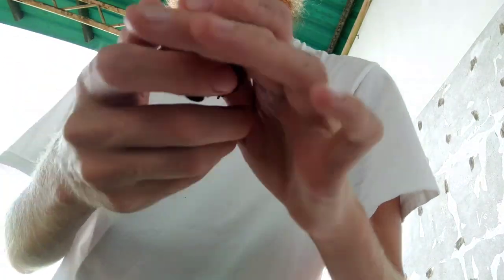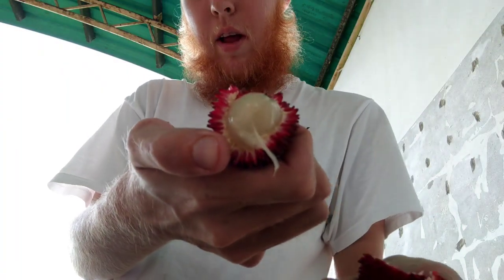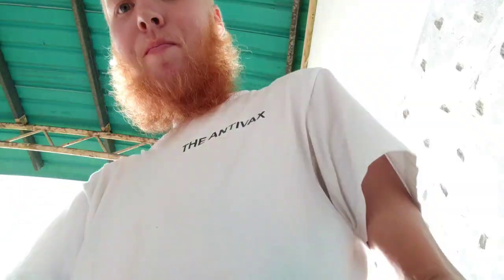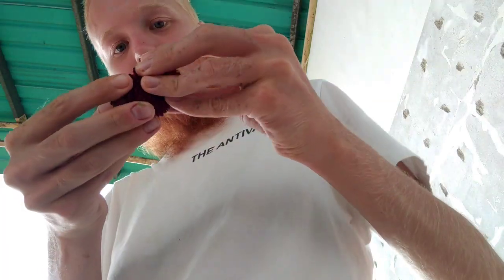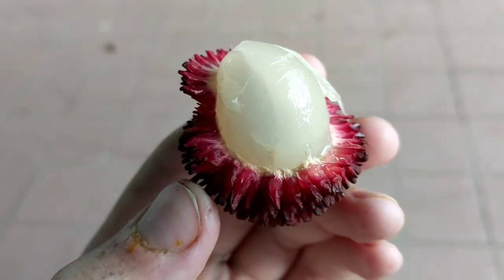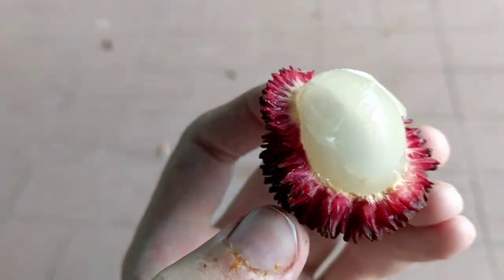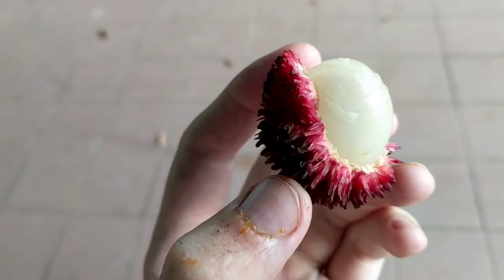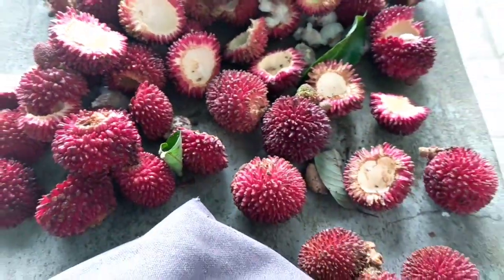What Does Red Pulasan Fruit Taste Like?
Pulasan means "twist off" in malay. Describing the ingenious way you open this rare wild jungle fruit. Only found in Malaysia. ❤️

E-book is out now: 1.5 years of traveling on $300 a month. How I did it, tips, adventures, where to travel for the best fruits during the right time/season. Only $10